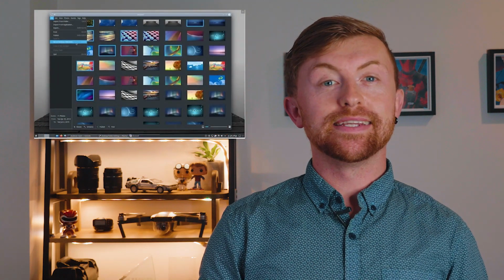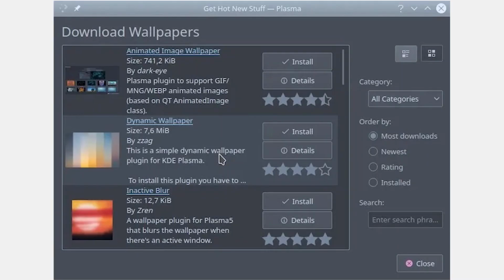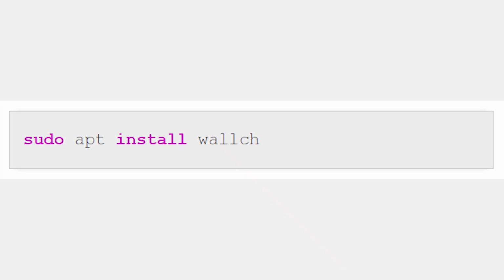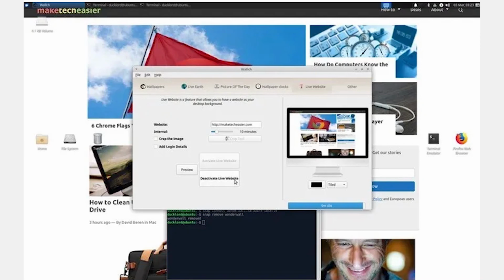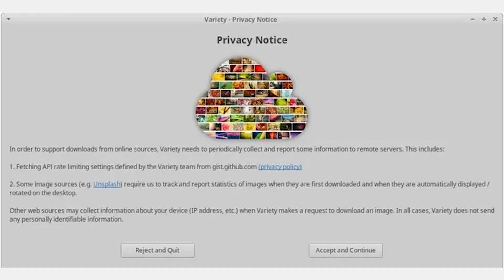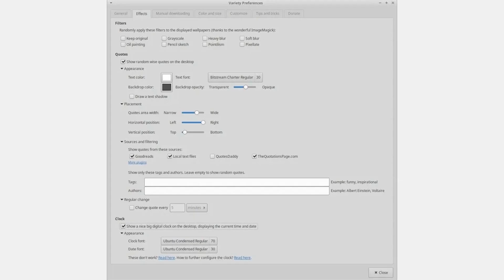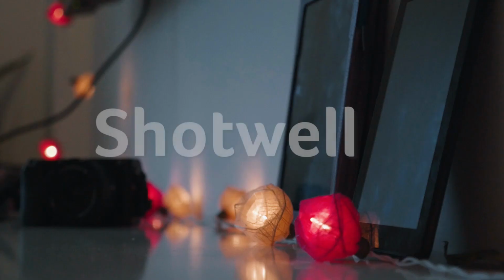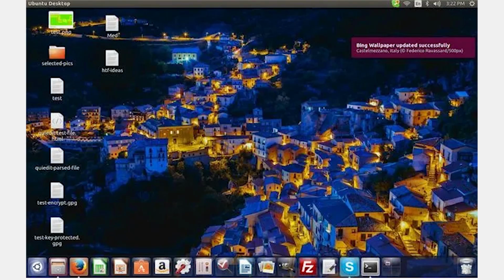5 Best Wallpaper Changers for Linux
A nice wallpaper is a nice foundation for any Linux distro. It’s probably the single part of your OS that you see the most, so you may as well make it pop, right? It’s even better if it’s automatically changed for you, so your eyes never get bored by looking at the same thing all the time.

That’s where Linux wallpaper changers come in, changing your wallpaper automatically so you don’t have to. Here are the 5 best ones: